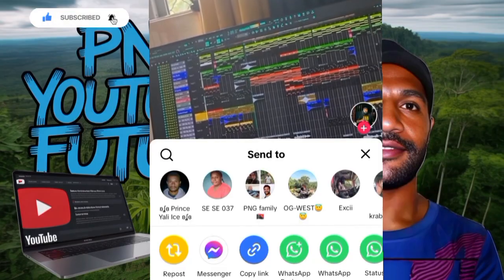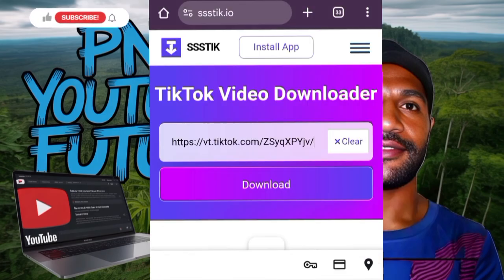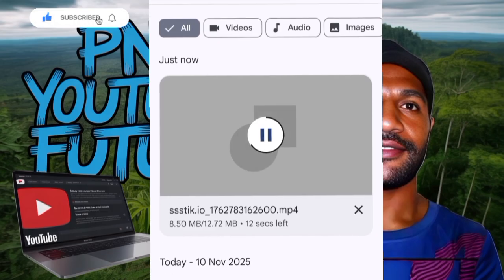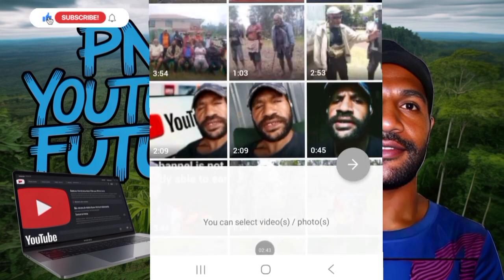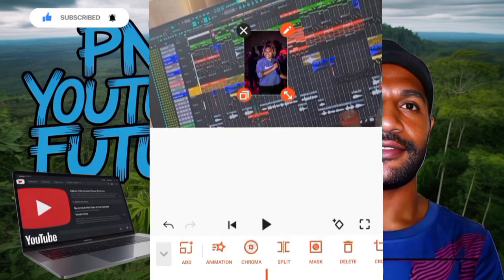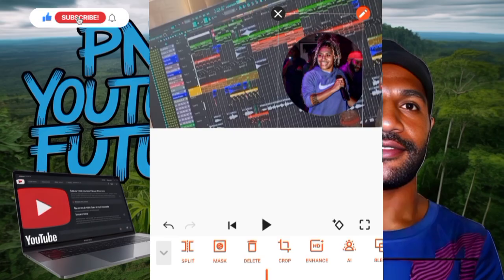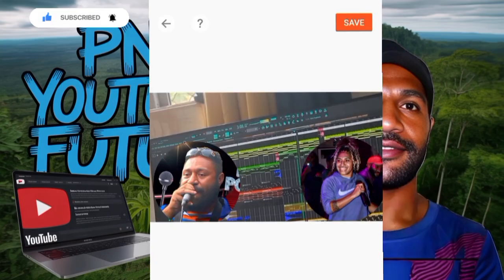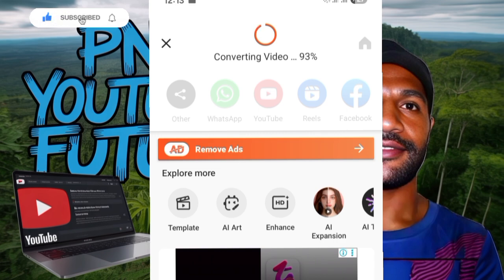The Secret App I’ve Been Using for Years to Edit My Videos (Better Than CapCut!) 😱🔥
I’ve finally decided to reveal the secret editing app I’ve been using for years and it’s completely FREE.

In this video, I downloaded a short clip from Naxii Jay’s official TikTok account and edited it using this hidden gem of an app. The result will definitely surprise you